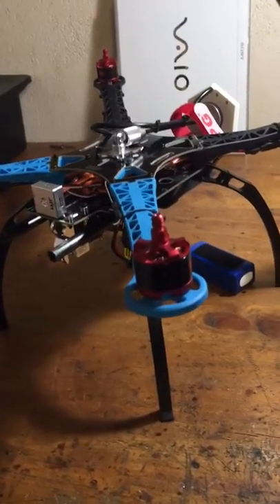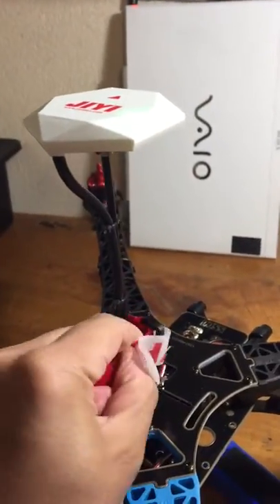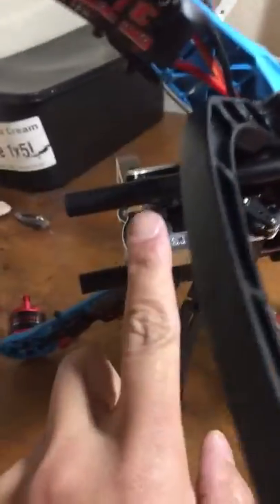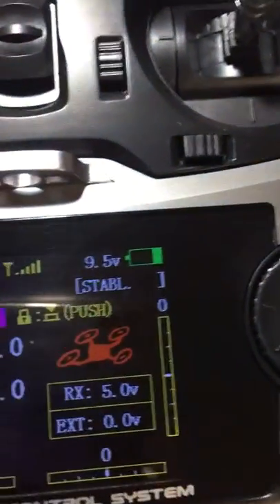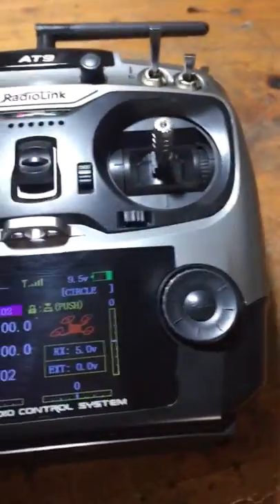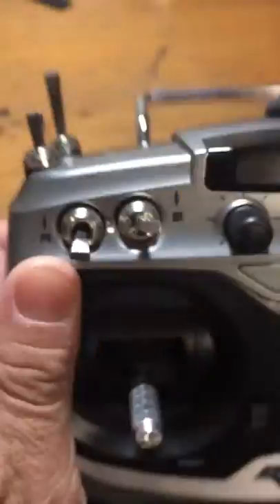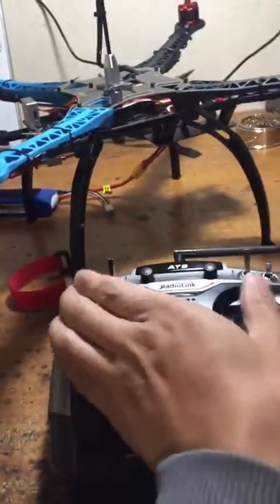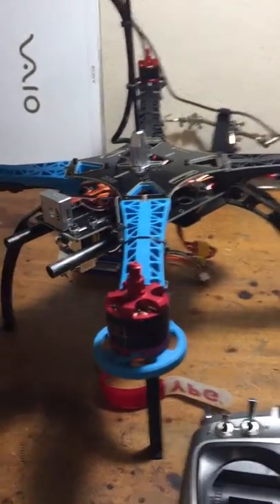Fishing drone with AT9